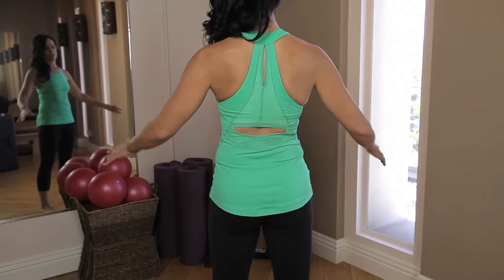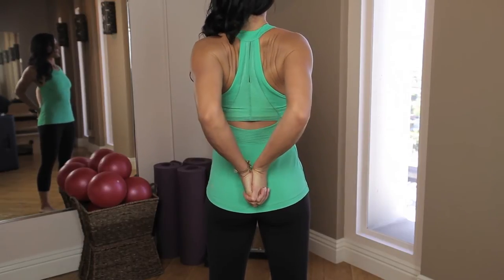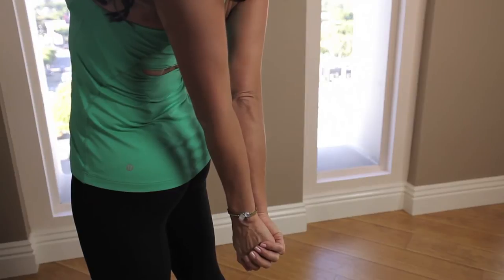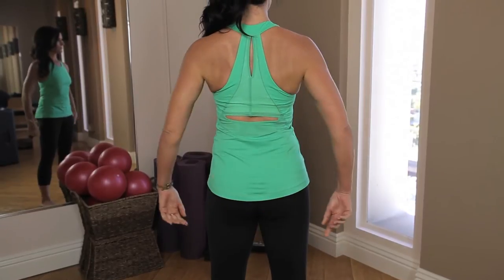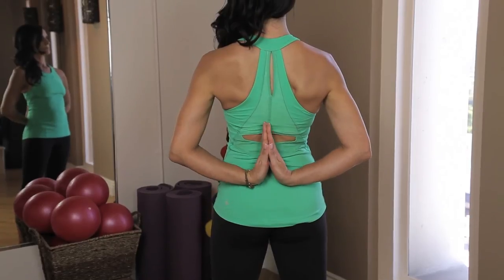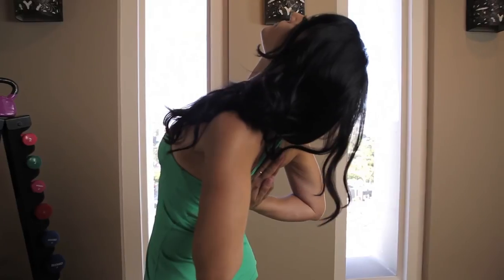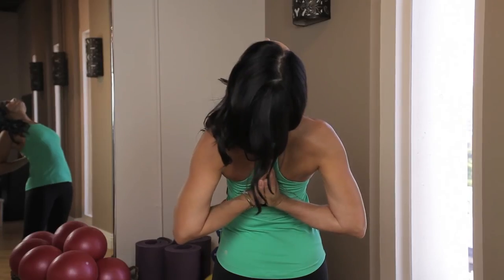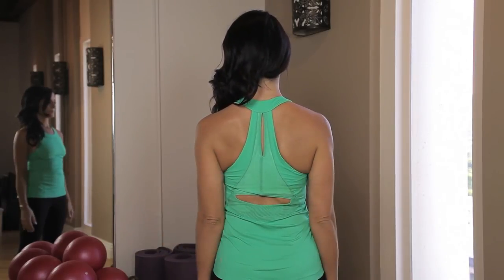Chest Stretches With Clasped Hands Behind the Back : The Body Melt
Your chest muscles are made up of your pectoralis major and minor. Find out about chest stretches with clasped hands behind the back with help from one of the country's leading fitness experts and celebrity trainers in this free video clip.

Series Description: When putting together a fitness routine, you should always consider what you're trying to accomplish above all else. Get tips on fitness and stretching with help from one of the country's leading fitness experts and celebrity trainers in this free video series.